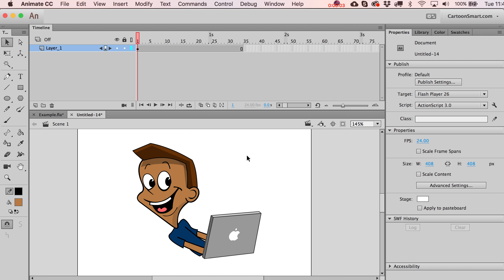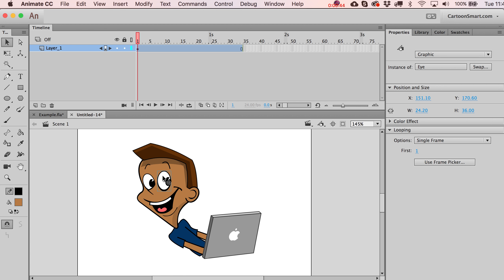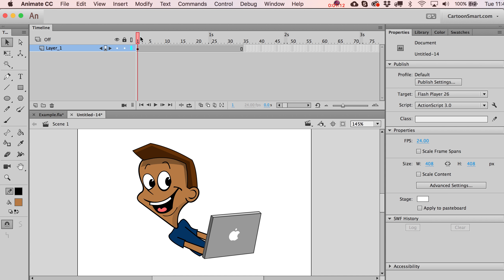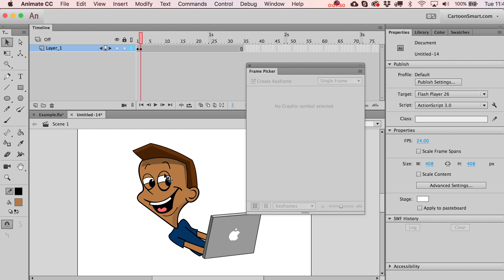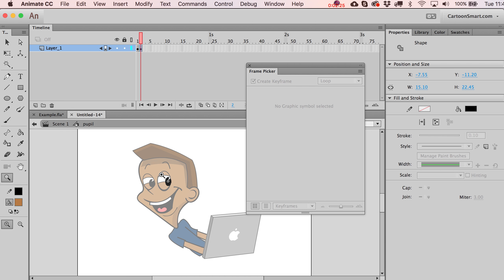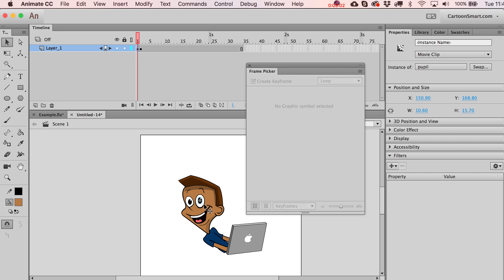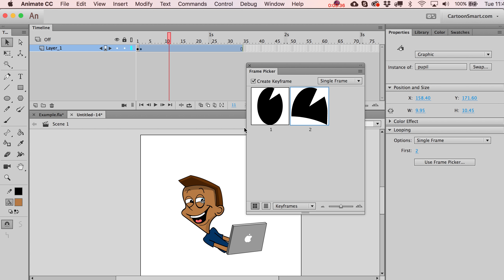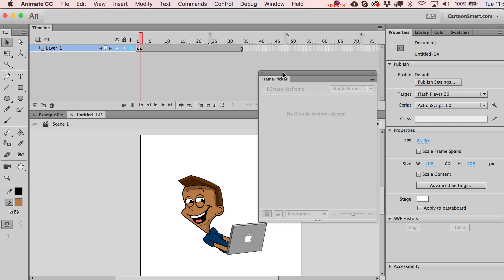Adobe Animate CC 2018 Basics 4 - How to use the Frame Picker Tool